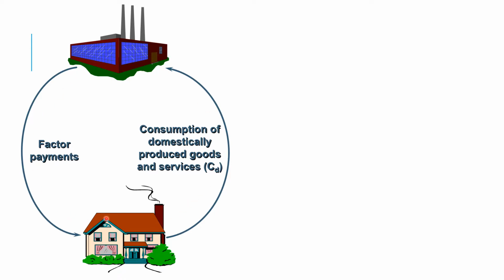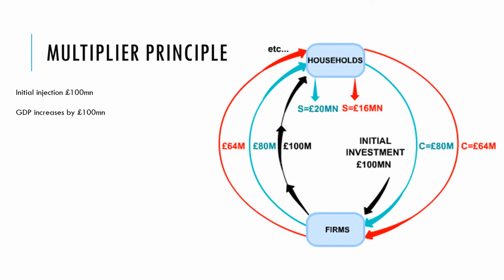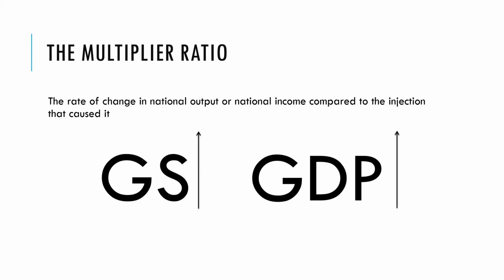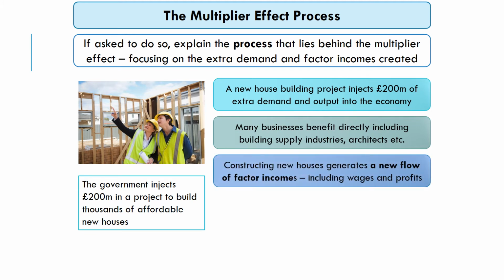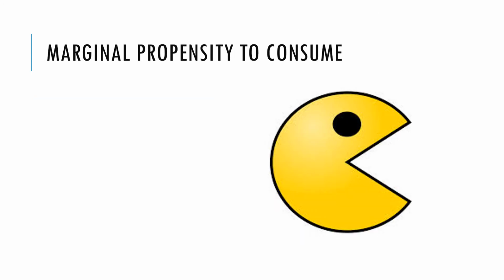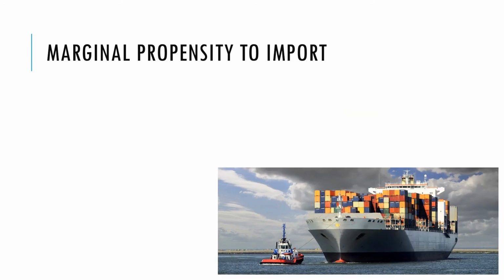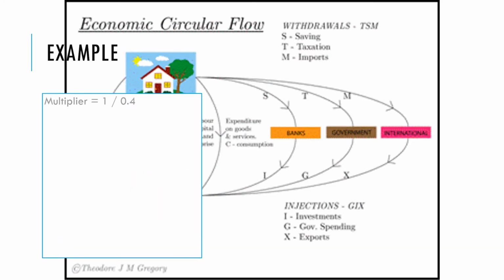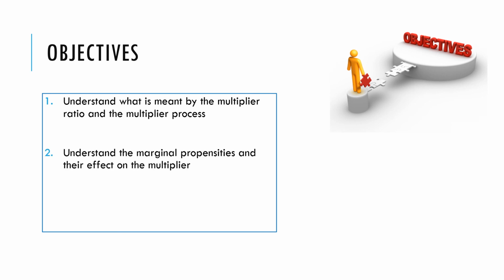17 The Multiplier effect REC